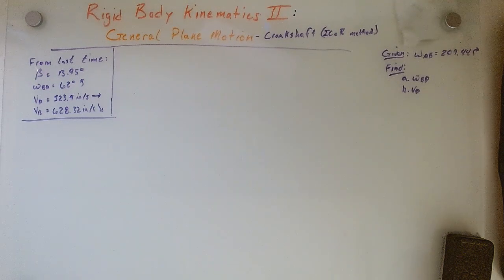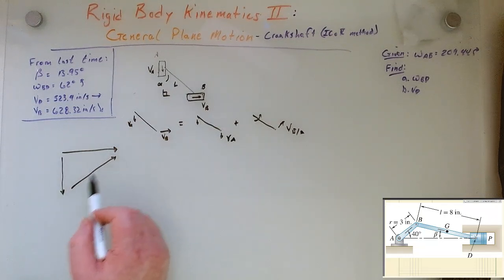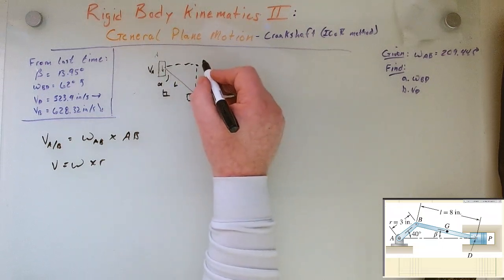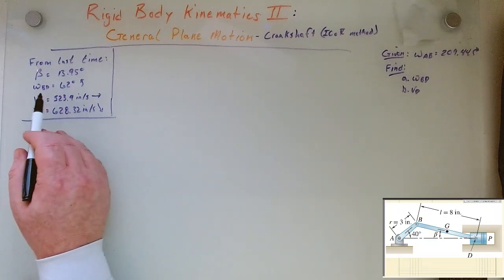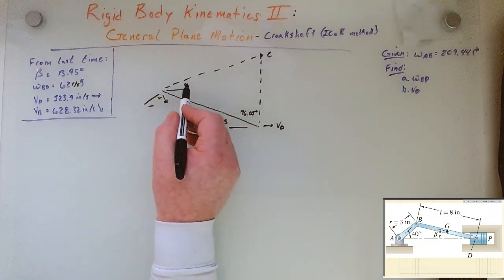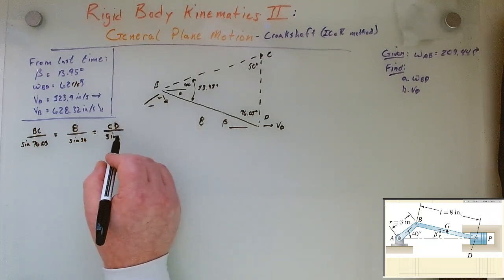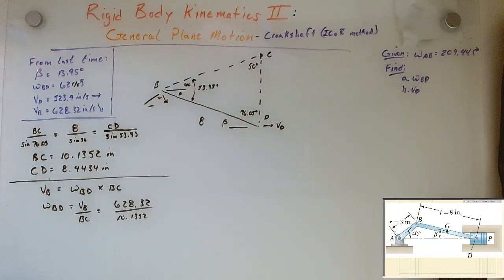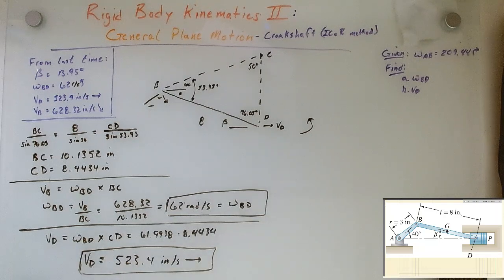Dynamics 15.2 General Plane Motion: Crankshaft Example (ICoZR method)